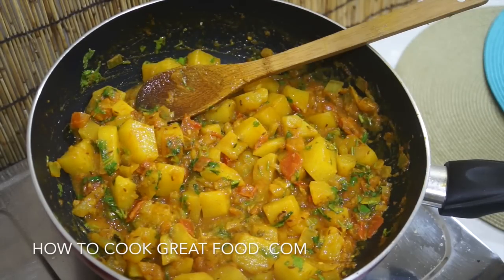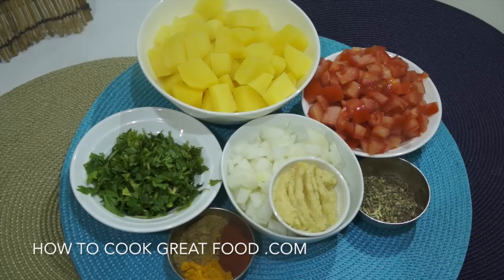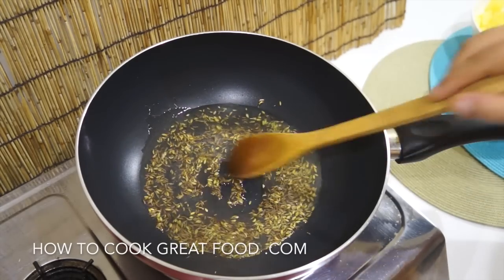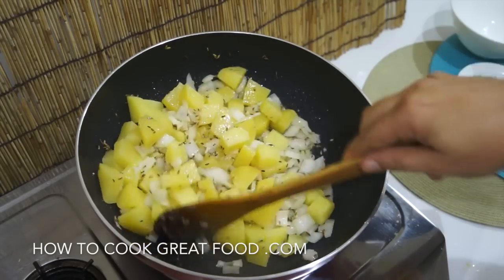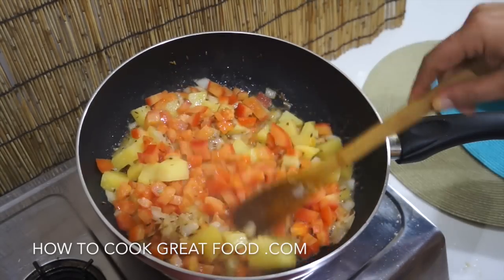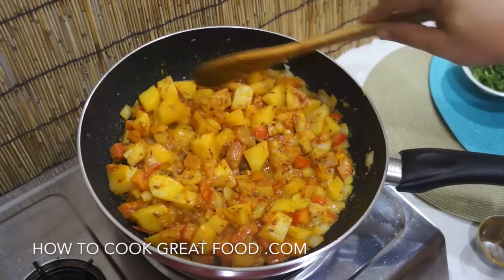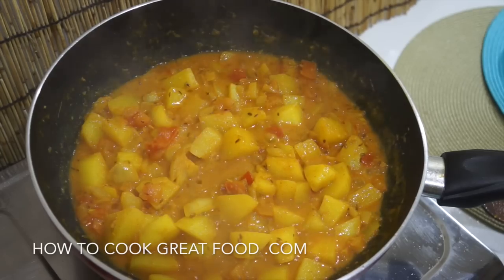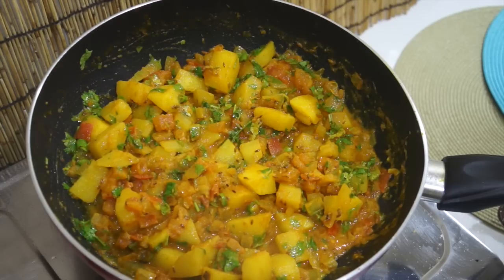Easy Indian Potato Curry Recipe - Vegan - Aloo Masala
Easy Indian Potato Curry Recipe - vegan
Another curry from the how to cook great food stable of video recipes.
howtocook vegan vegetarianrecipes curry, mild curry, extra hot curry, i think you get the picture, we love curry. Aloo: potato. Aloo papri chat: crisp poori stuffed with chickpeas and potatoes and served with a sour sauce with spicy yoghurt. Bhajia (or Bhaji): deep-fried snacks of vegetables in a spicy batter; usually onions and potatoes served with spicy flavored chutney. Bharta: a dish cooked and puréed. Bhatura: round, lightly leavened and deep fried bread. Bhel poori: crisp poori piled with puffed rice, potatoes, onions, sev (vermicelli) and with fresh coriander; usually served with tamarind sauce and chutneys; not to be confused with poori (bread). Bhindi: okra, ladyfingers. Bhuna gosht: dry, spicy lamb dish. Biranj: rice. Biryani: Moghul dish of seafood, meat or chicken marinated in lemon juice, yoghurt, onions, garlic and ginger and stewed with saffron rice. Channa: chickpeas. Chapati: unleavened, thin, round bread made from whole-meal flour and in central India often used instead of rice. Dal (Dahl): lentils. Garam masala: best known of the ground, aromatic Indian spice mixtures, containing no turmeric. Ghee: clarified butter, regarded in India as the purest food because it comes from the sacred cow, giving a rich, buttery taste. Gosht: lamb. Kachori: pastry stuffed with spiced mung beans, served with tamarind chutney. Kofta: balls or dumplings of ground or mashed meat or vegetables, grilled or fried and often stuffed with spices or diced nuts. Korma: powder or aromatic spice, with white pepper instead of chili powder and used in mild curries cooked with yoghurt. Kulfi: milk ice cream flavored with mango, pistachios or almonds. Masala (masaladar): with spices. Masala dosai: ground rice or semolina and lentil pancake filled with potatoes and onion, served with spicy coconut chutney. Mughlai: method of cooking using cream, yoghurt, almonds and pistachios. Meetha: dessert. Murgh: chicken. Naan: soft textured bead made from white flour leavened with natural yeast and baked by moistening one side and attaching it to the inside of a tandoor oven; may have poppy or sesame seeds or onion added. Palak paneer: cubes of cottage cheese simmered in a fresh spinach gravy, redolent of fenugreek and mild spices. Paper dosai: very thin pancakes with potato and onion, served with coconut chutney. Parathas: crisp, layered, buttery breads served plain or stuffed. Pilau (pillau, pulao): rice stir-fried in ghee then cooked in stock and served with fish, vegetables or meat. Pinhaan: amuse bouche. Poori: whole-wheat bread, like a chapati, fried, usually in ghee, and puffed into a ball; served with vegetarian foods, particularly dal (lentil), potato and bean dishes (cooked pooris can be stuffed with hot curried fillings as a quick snack). Poppadum: flat, dried wafers of lentil, rice or potato flour, deep fried and served as a snack; can be highly spiced. Potato poori: crisp poori piled with potatoes and onions, sweet and sour sauce, yoghurt and sev (vermicelli). Raita: yoghurt relish. Saag: spinach. Samosas: crisp, deep-fried triangular pastry stuffed with spiced vegetables like onions, or meat, served with chutney or yoghurt. Seekh kebab: skewered and grilled meat. Sev poori: crisp poori piled with potato and onions and sweet and sour sauce and with sev (vermicelli). Tamarind: tree producing flat, beanlike pods which have become essential in Indian cooking; often made into a chutney as a dip for deep-fried snacks and the juice is used extensively in South Indian cooking. Tandoor: barrel-shaped mud or clay oven used for roasting meats and baking bread (moistened and placed against the sides of the oven). Thali: complete meal on a tray with each curry, relish and dessert in separate bowls or katori, plus bread or rice. Tikka: small pieces of chicken or lamb served as an appetizer. Vindaloo: very hot dish seasoned with ground-roasted spices and chilies with vinegar and/or tamarind; a specialty of central and western coastal India with a strong flavor.